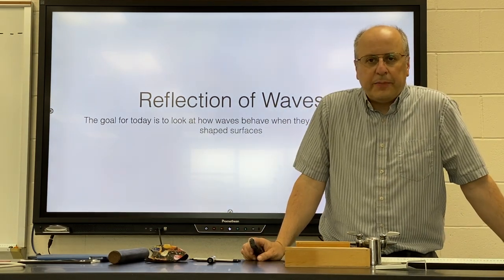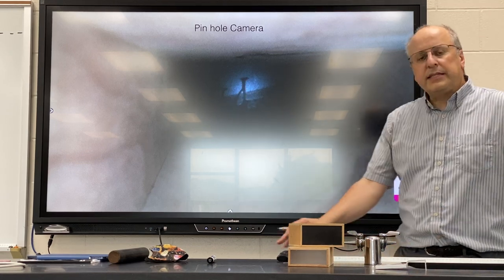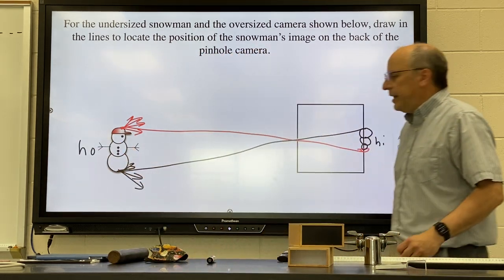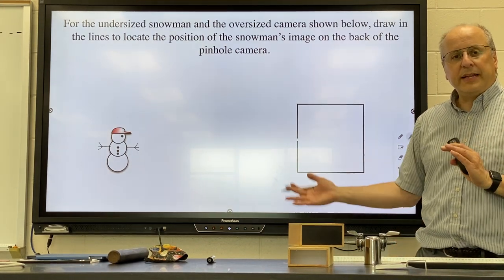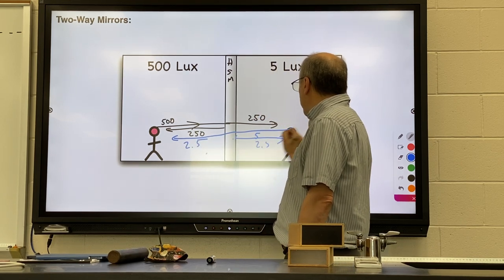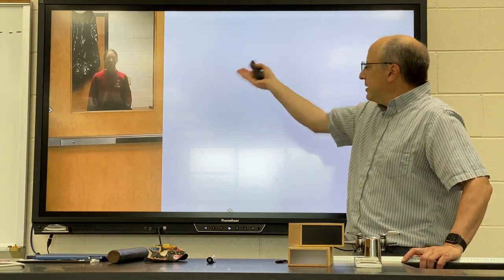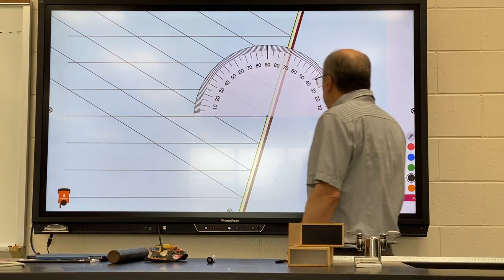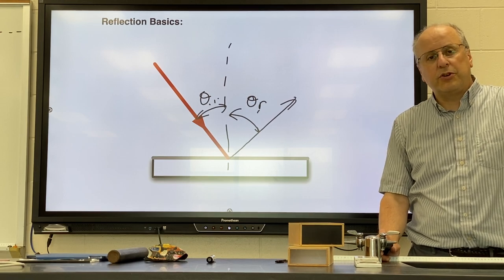Intro to Ray Optics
For student who were not in class this day.